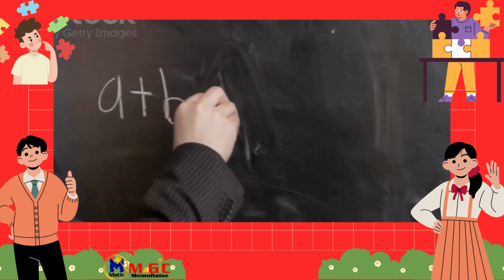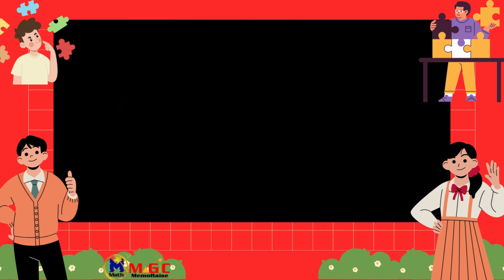Left and Right Side of the Equation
Understanding Left and Right Side of the Equation